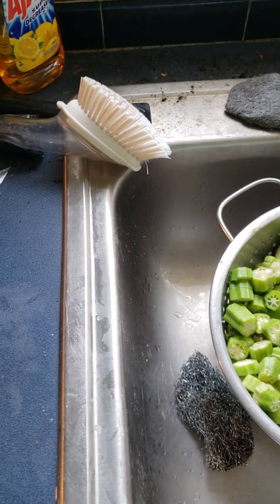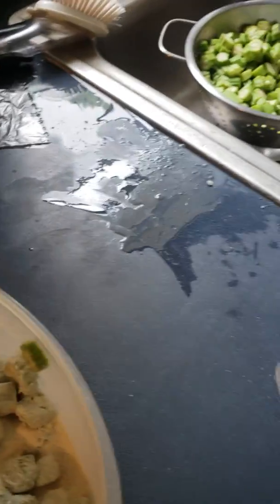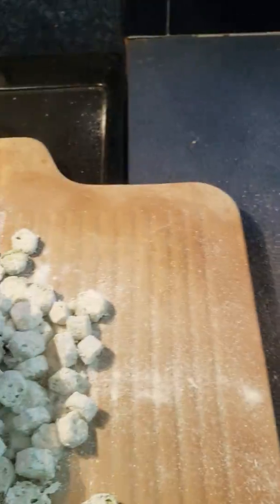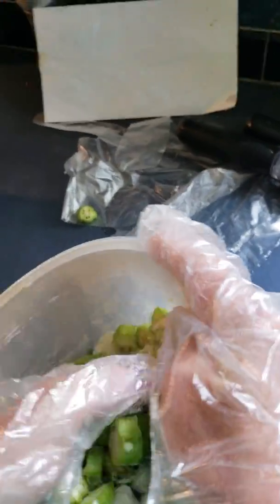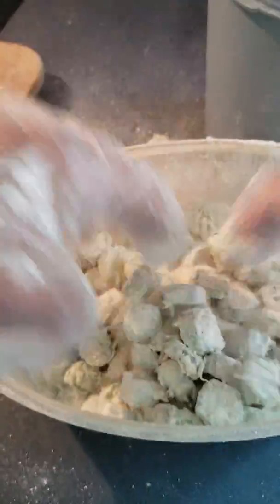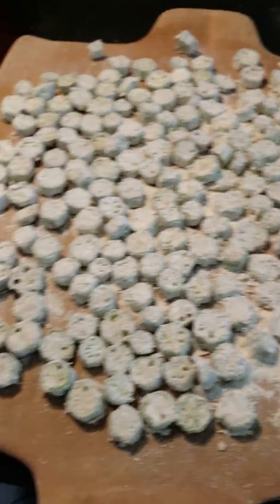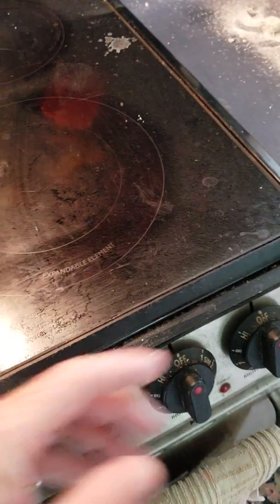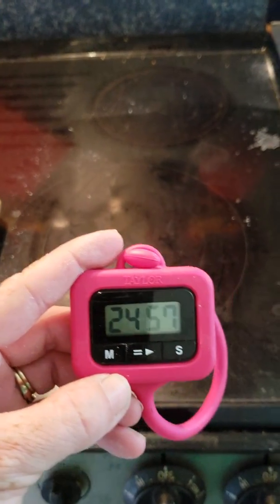How to freeze okra for frying